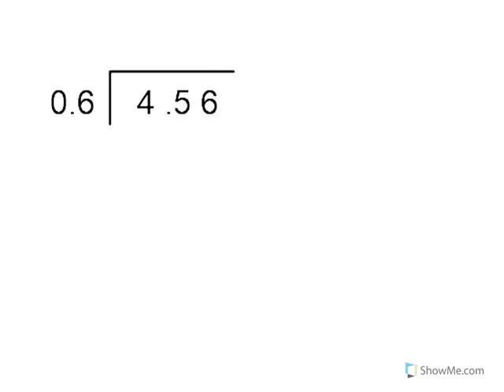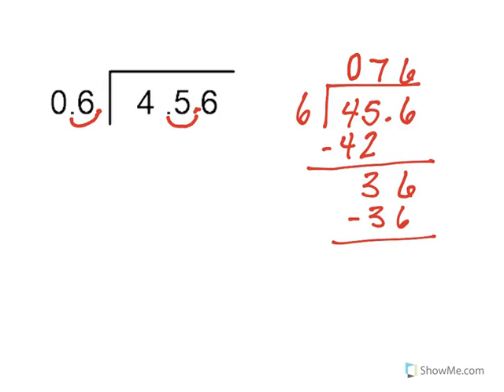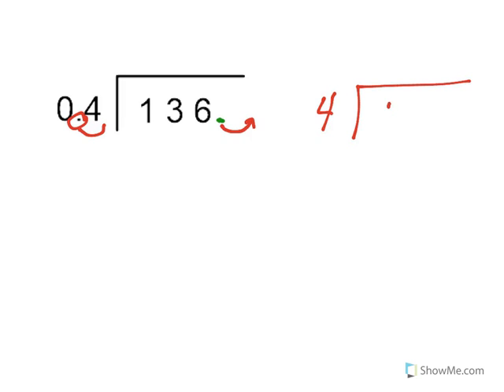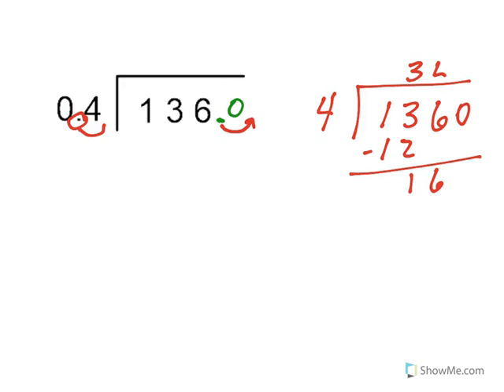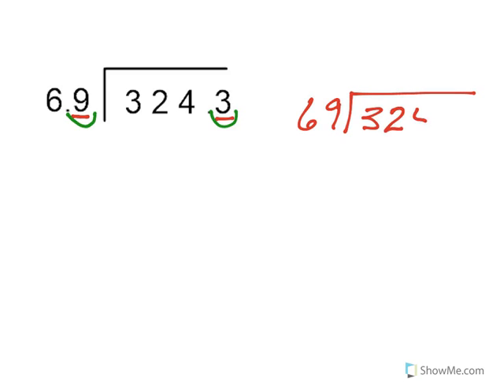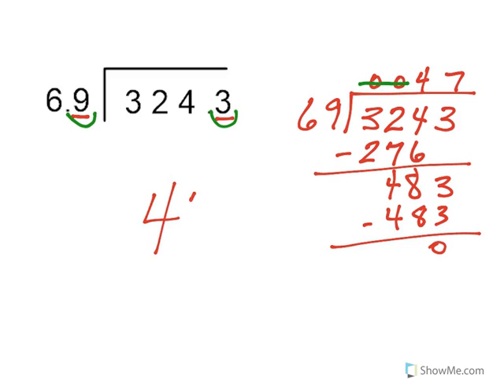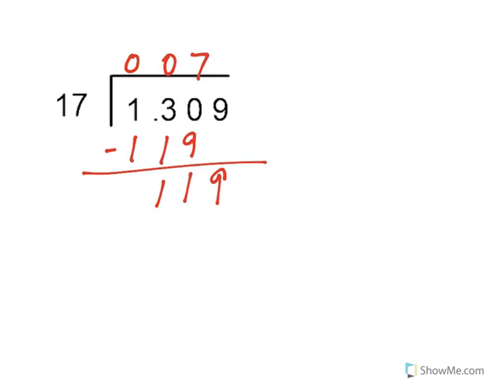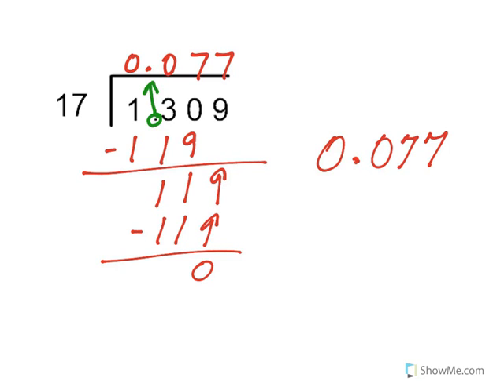Dividing with Decimals